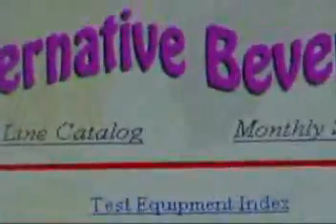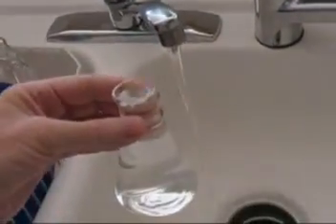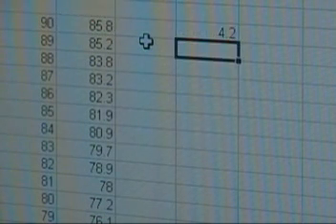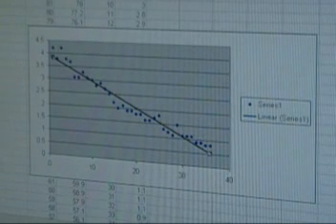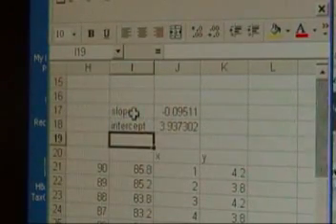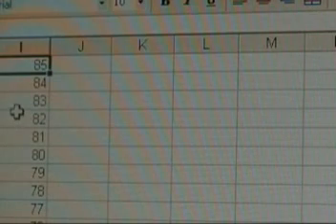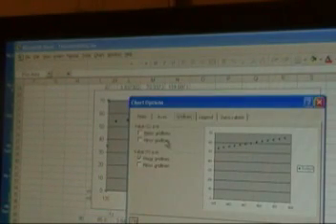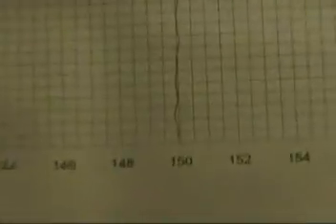Making A Calibration Sheet for a Digital Thermometer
In this video I show you how I made a calibration sheet so the I can use a somewhat inaccurate (but consistently innacurate) digital thermometer when execute the mashing step of beer making. Actually, I like to use a lot of thermometers in different areas of the mash so I can get a certain level of confidence that my mash is right where I want it. Anyway, the topic of this video is more analytical, and less about brewing. I went to the home brew store and bought a lab thermometer, which turned out to be really accurate (I tested it in a stir bath of ice, boiling water, and even against an oral thermometer). If used properly (that is, you immerse the thermometer the right distance), this thing is right-on. But I wanted to use my Hong Kong $4 digital thermometers in the mash, but they were not accurate to just use. IMPORTANT: if you buy digital thermometers on eBay, most stop reading at 160F. You might want to get ones that read higher. Not like you'd be mashing higher, but it's a pain to see 'hi' instead of a reading, or worse you might see 158, even if it's 162 or whatever. Anyway these that I got go up past boiling. BUT. you can't confidently use what it says on the face of the display unless you do what I do in this video...make a cheat sheet! You need to have a bit of skill with a spreadsheet (I use Excel, as does most of the rest of the world). You print out a chart so that you can convert the reading on the display to what temperature in degrees F that the mash is at.